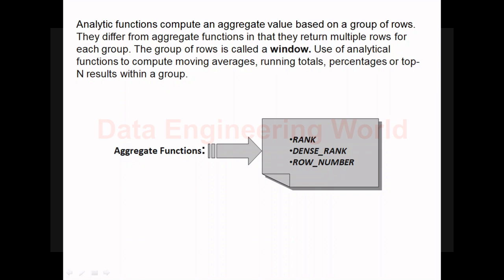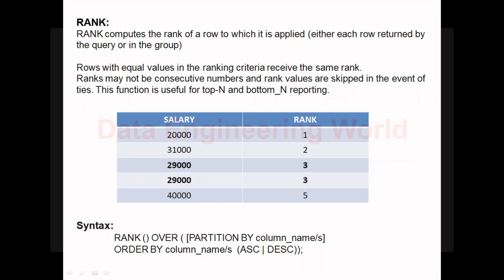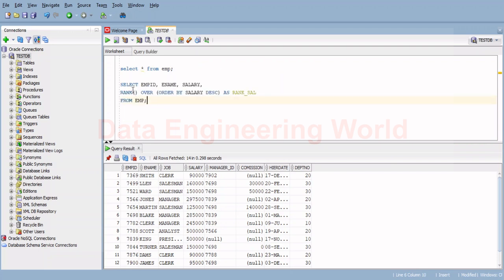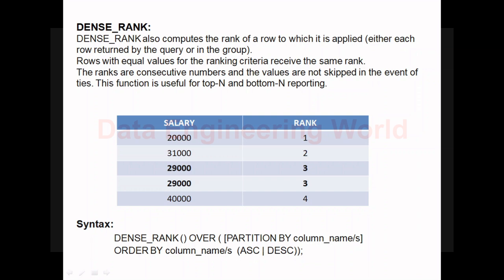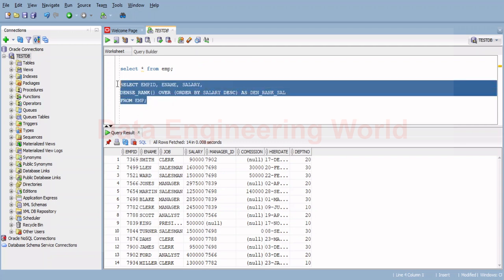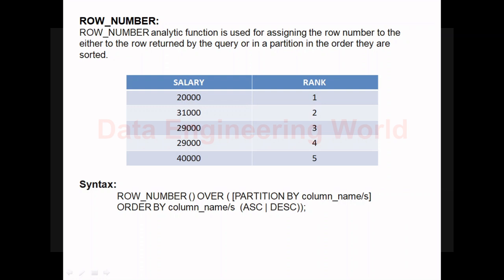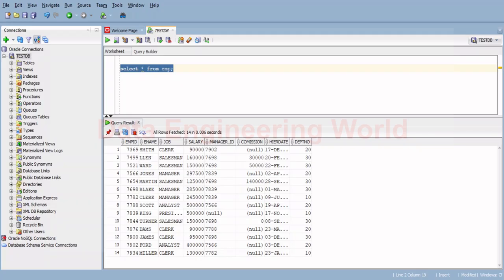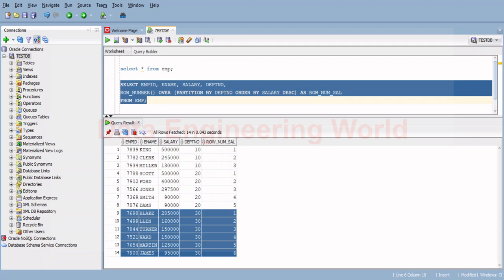21. DATABASE | Oracle | SQL | Anayltical funcations in Oracle | RANK, DENSE_RANK, ROW_NUMBER